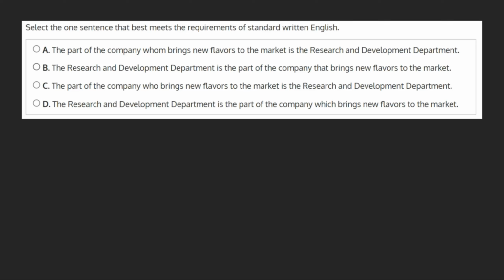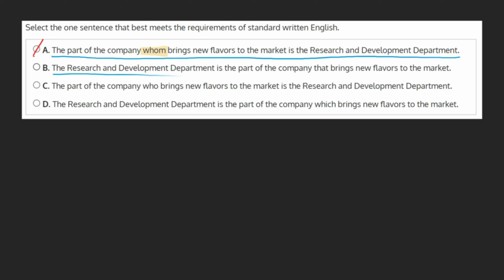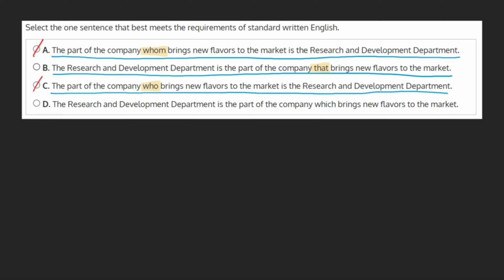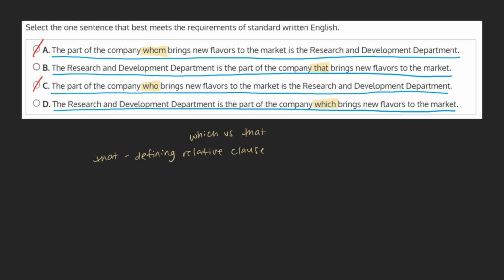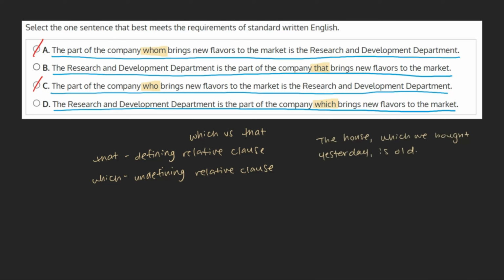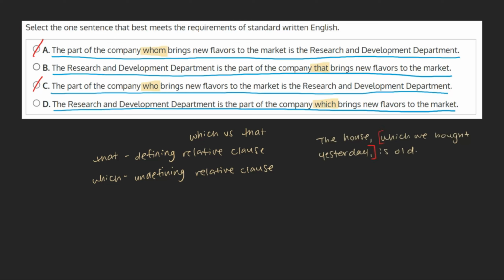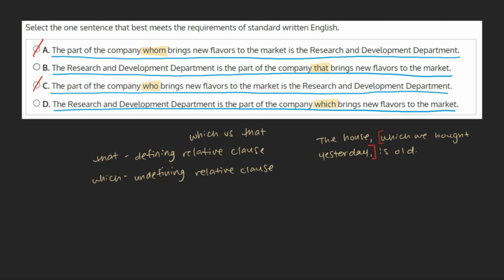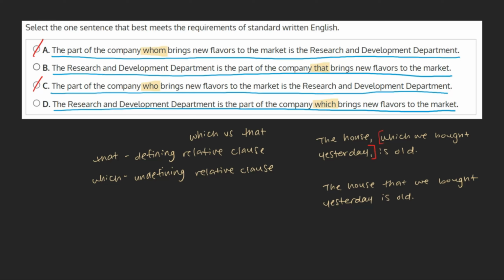English Proficiency Question 2